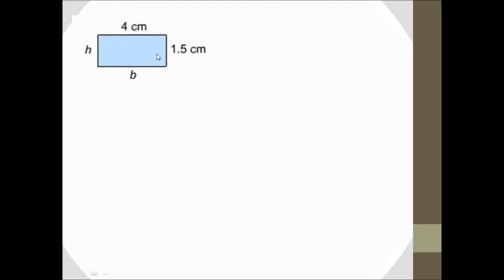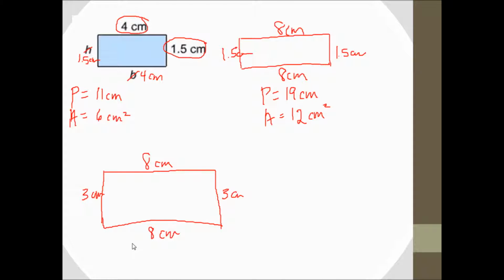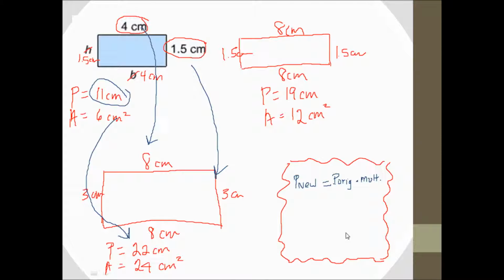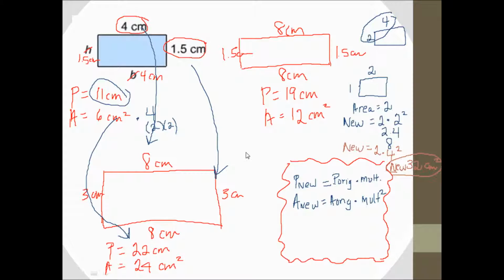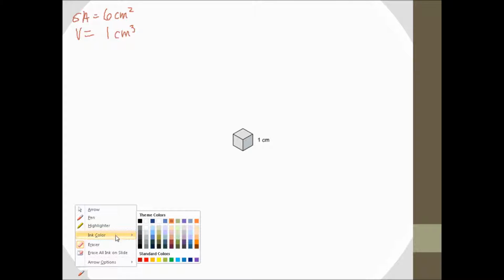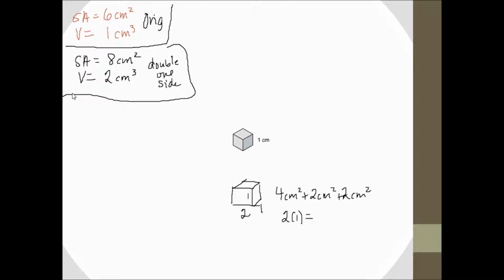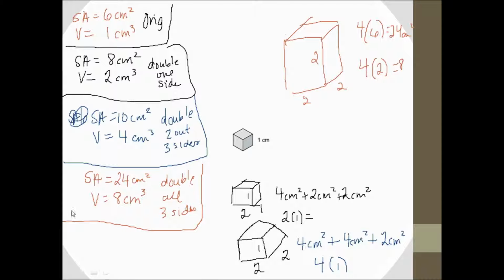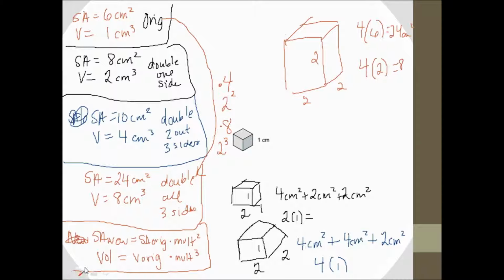2.02 Volume & Surface Area